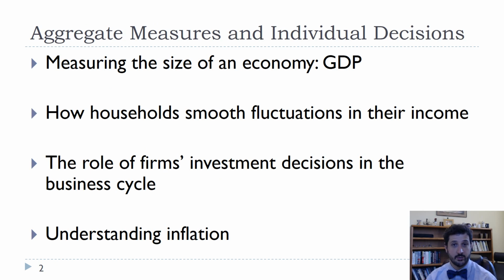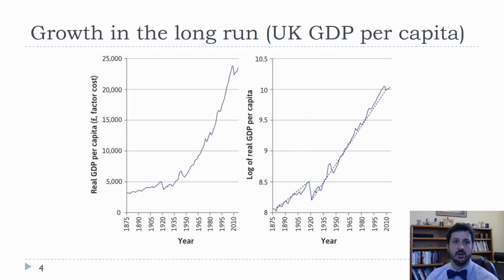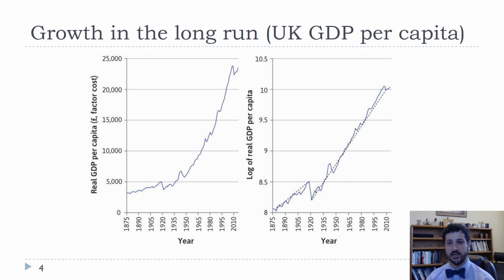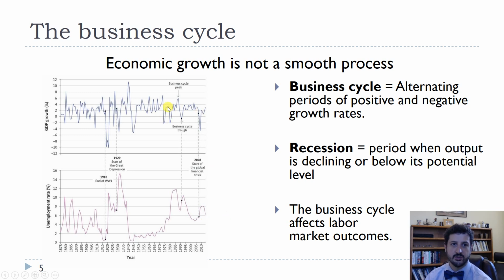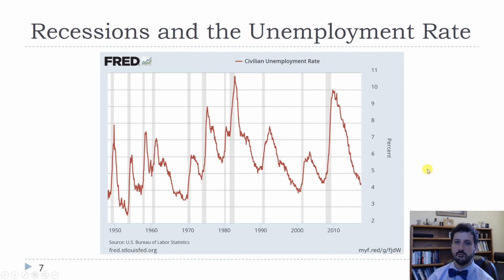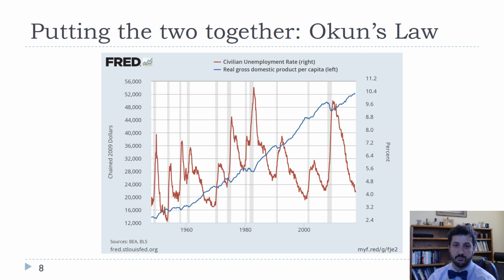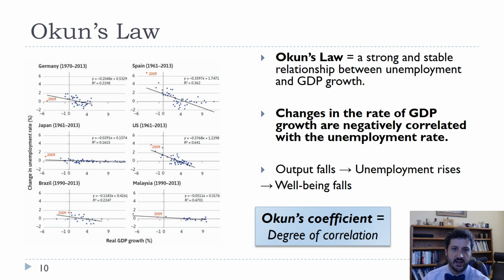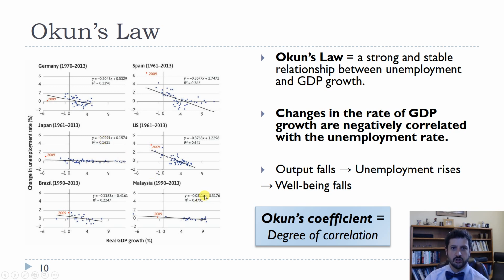Ch13 GDP Growth and Unemployment